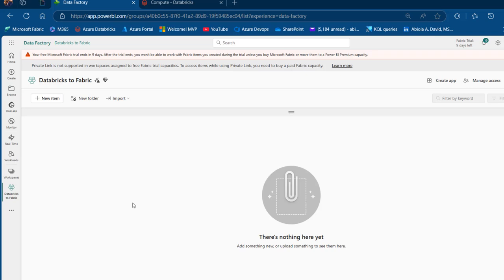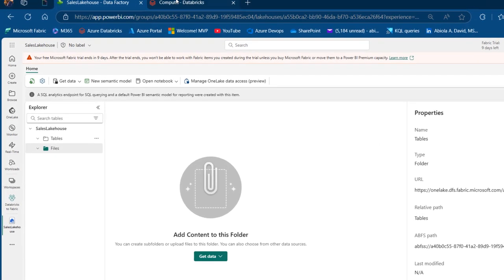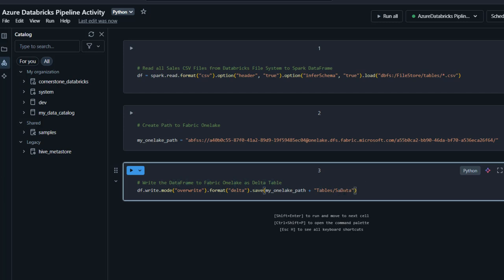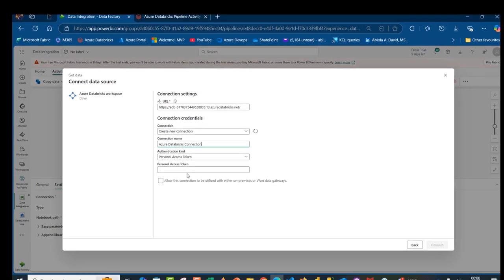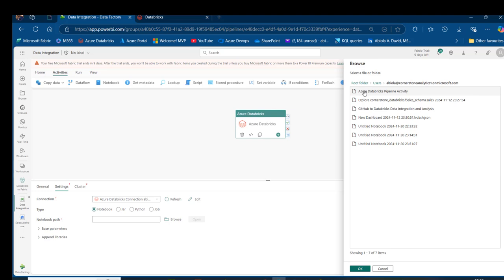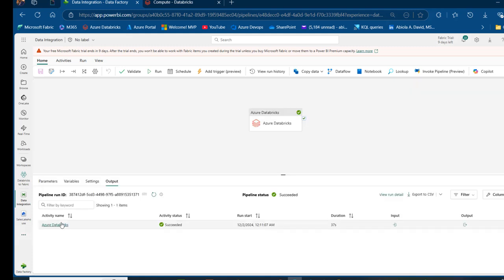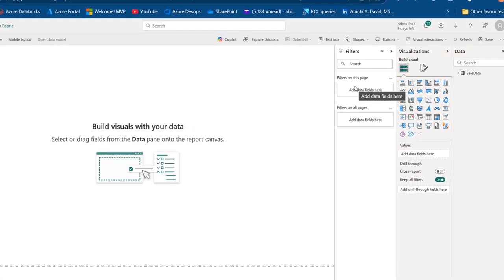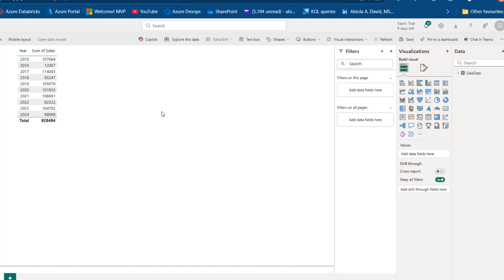Azure Databricks Activity in Fabric Data Pipeline + Power BI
In this video, I covered how to use Azure Databricks Activity in Fabric Data Pipeline to orchestrate injestion of files from Databricks File System to Fabric Lakehouse as delta table.